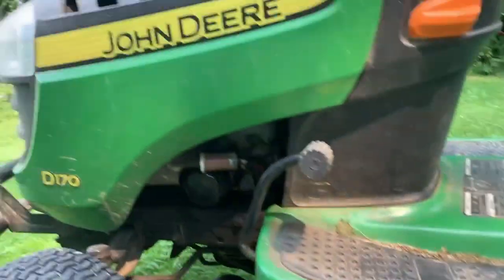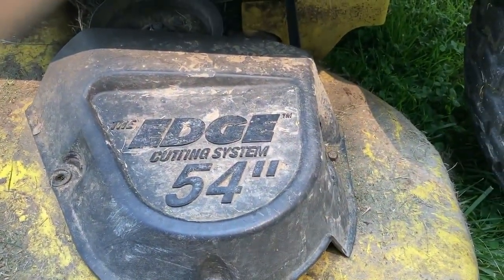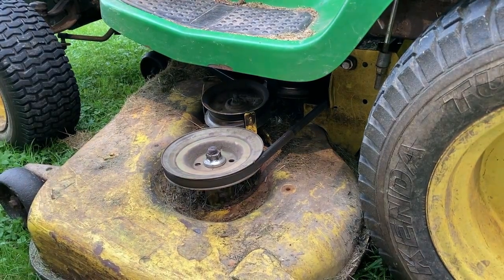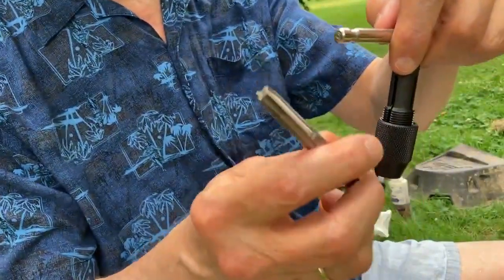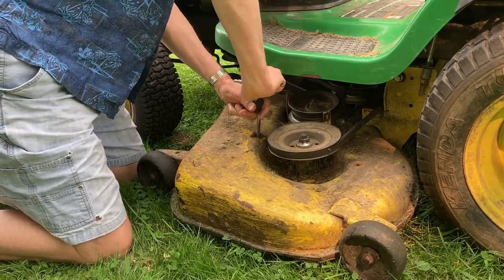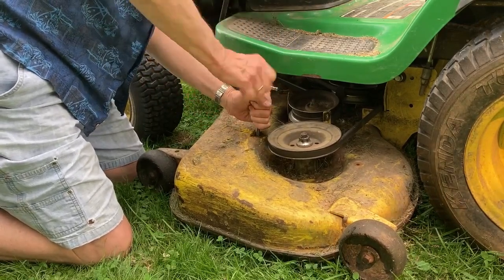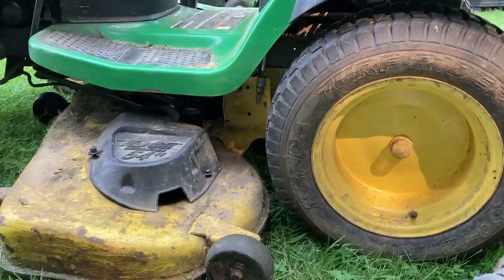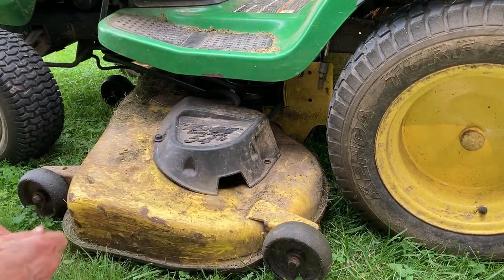FIXING STRIPPED THREADS USING A TAP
Shows how to drill out stripped threads and put in new threads using a tap on a ride on mower.